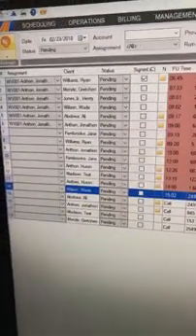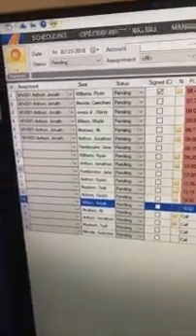Going paperless in NEMT